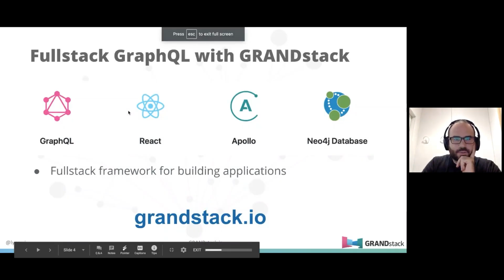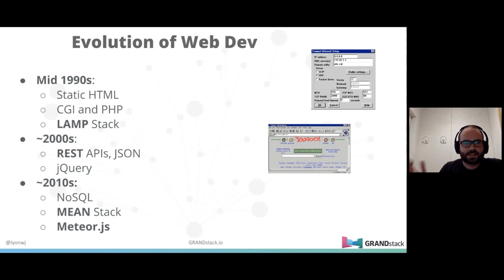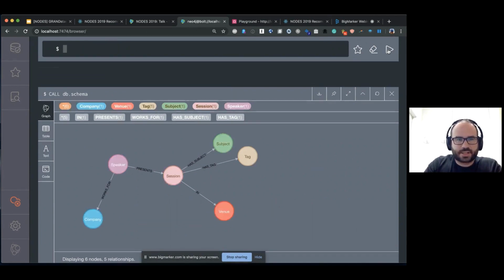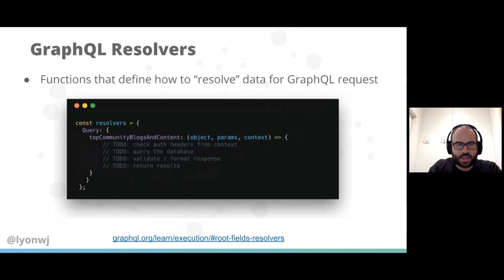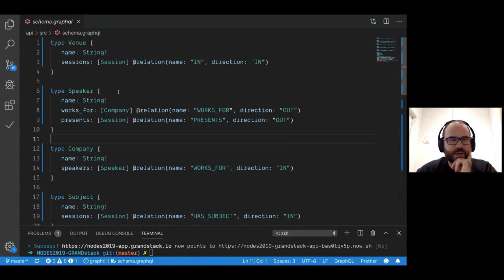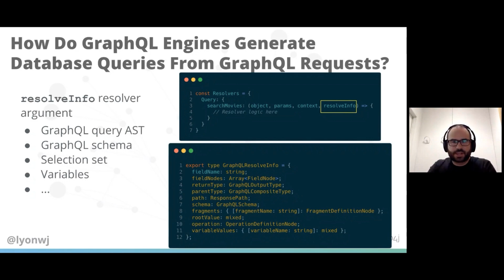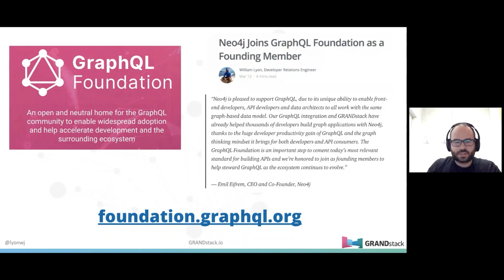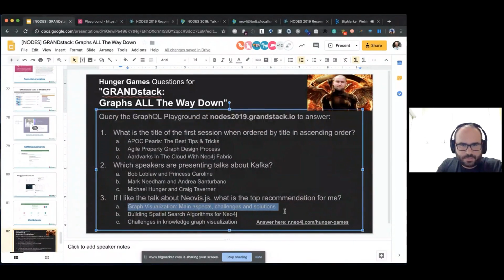GRANDstack: Graphs ALL the Way Down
GRANDstack is a full-stack framework for building applications with GraphQL, React, Apollo, and Neo4j Database. Learn why GraphQL has been quickly gaining adoption and why representing data as a graph is a win when building your API - both for API developers and consumers, and especially if you are working with graph data in the data layer, such as with a graph database like Neo4j.

In this talk we will cover some of the advantages of GraphQL over REST, as well as challenges with adopting GraphQL. We also dive into backend considerations for GraphQL and show how to leverage the power of representing your API data with graph using GraphQL and graph databases on the backend.

After this talk you will:
Understand the basics of GraphQL
 Be able to query a GraphQL API
Understand how a GraphQL service is built
Be exposed to some of the tooling in the GraphQL ecosystem, including database and frontend framework integrations
How to build full-stack applications with GRANDstack